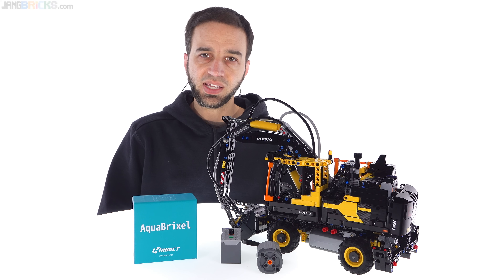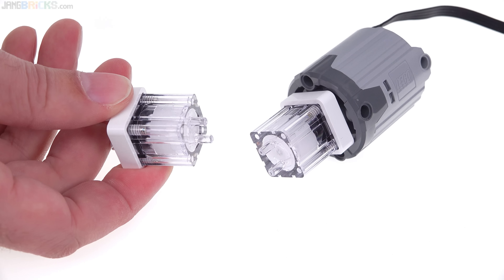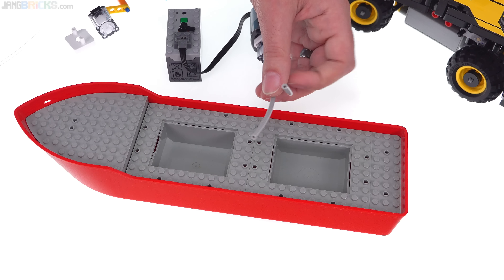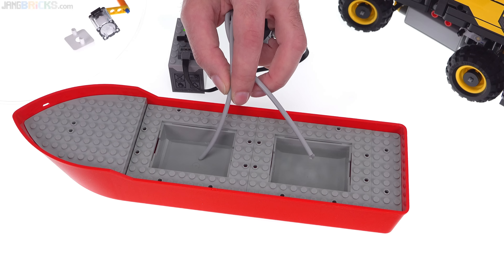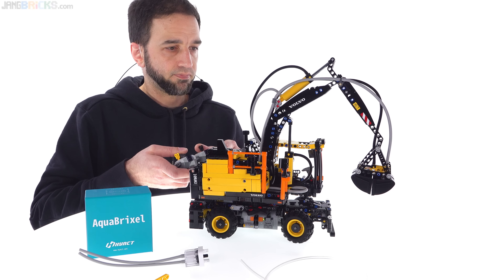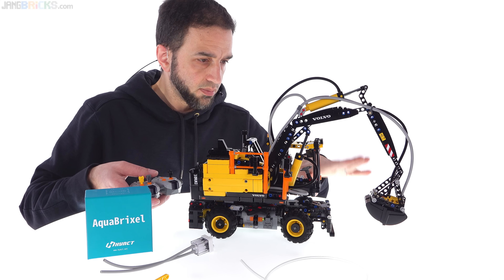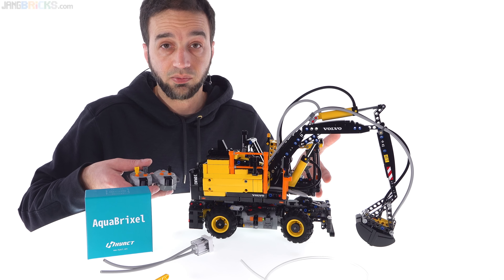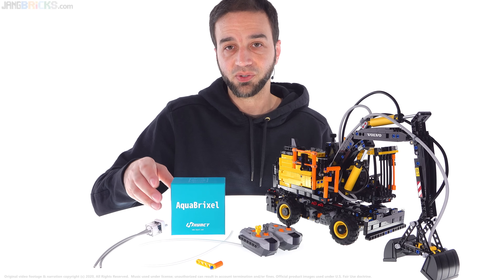AquaBrixel: Hydraulic conversion for LEGO Technic models